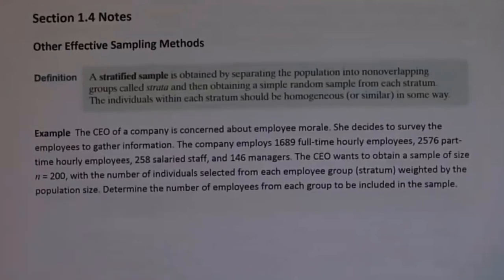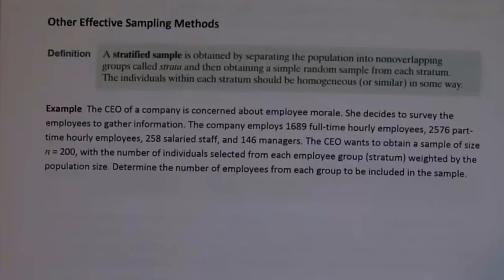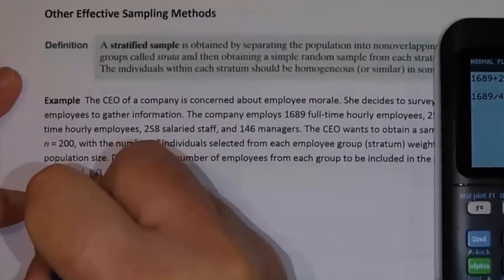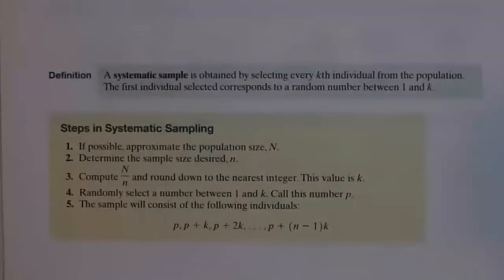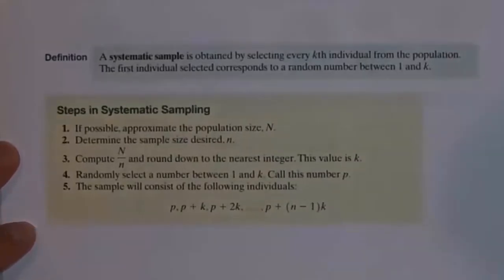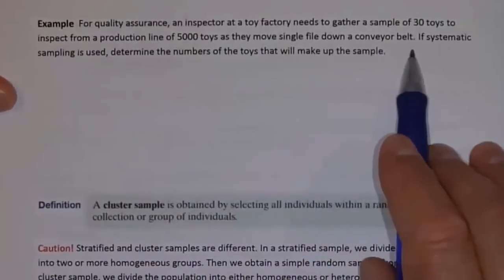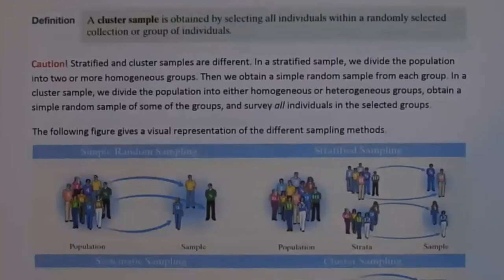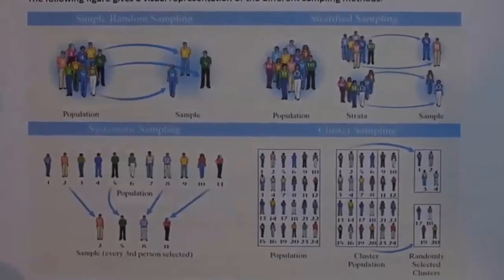Statistics Section 1.4 Video 1 of 2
Other Sampling Methods